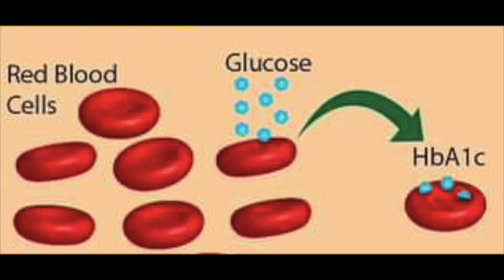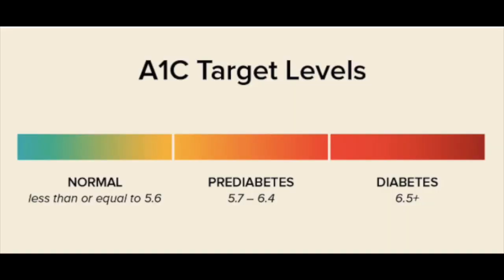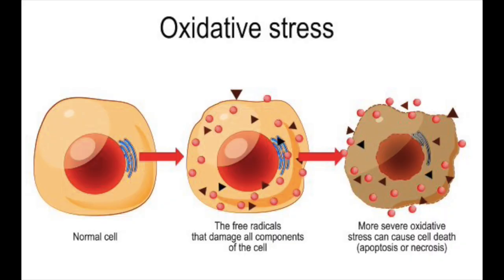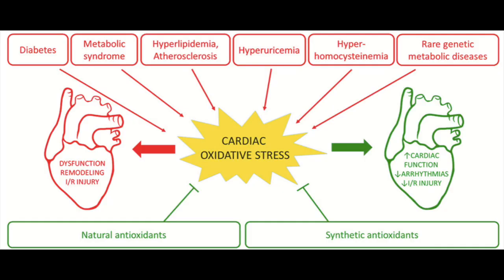HbA1c Test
This video explains the mechanism by which the HbA1c test predicts the average blood sugar levels of the last 3 months and the correlation of HbA1c and complications.
It serves as a marker to diagnose Diabetes early, thereby preventing complications and also aids in accurate dose adjustments.